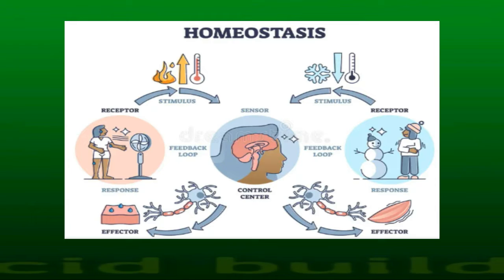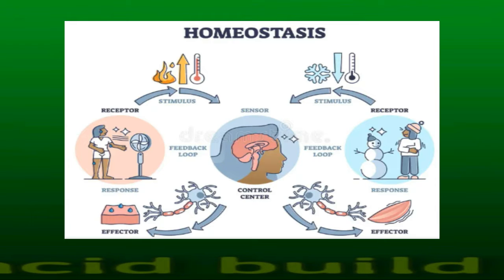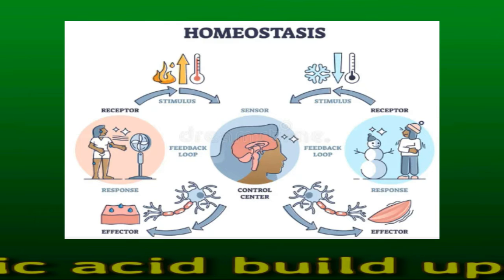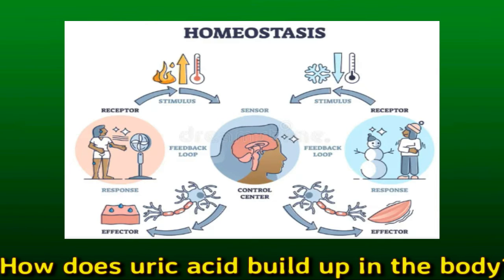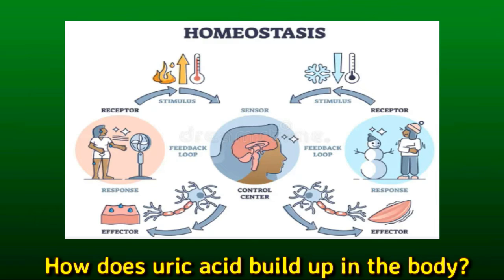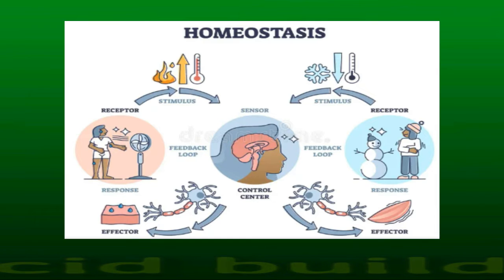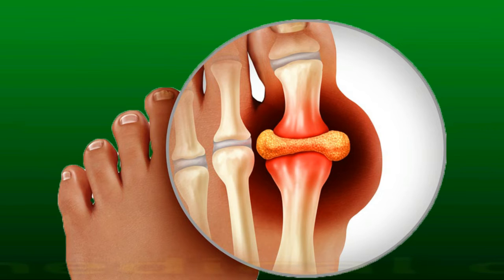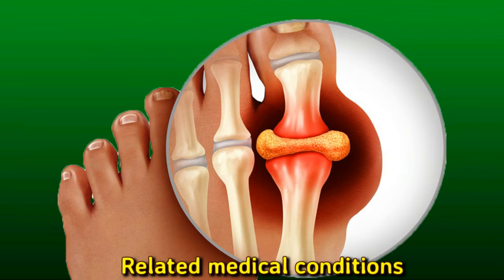High And Low Uric Acid Levels: Causes And Treatment